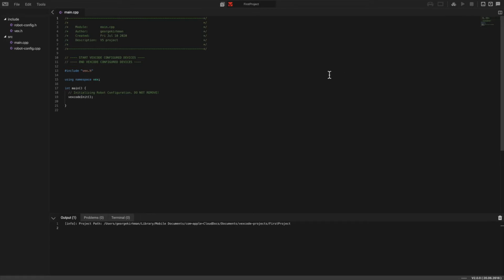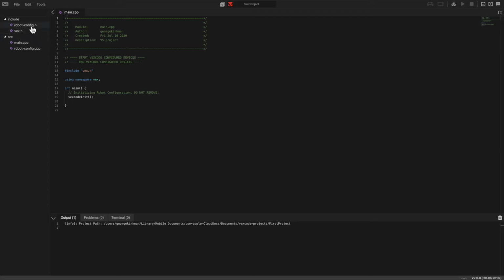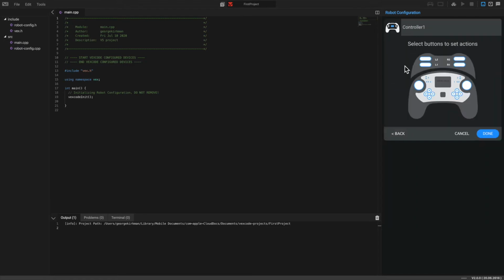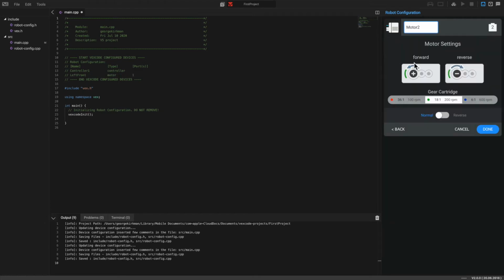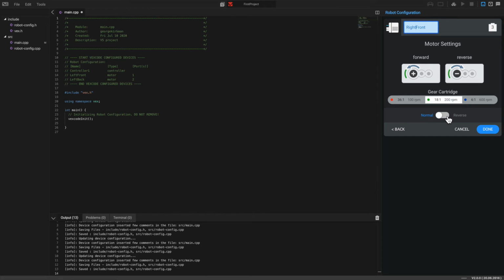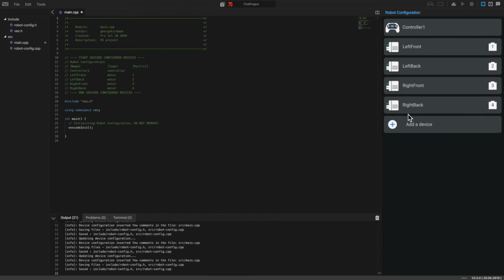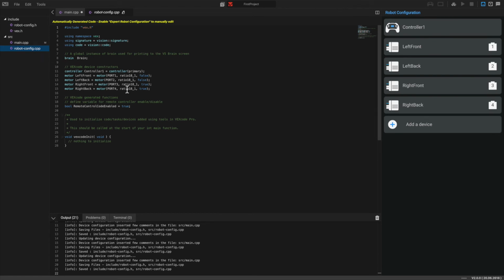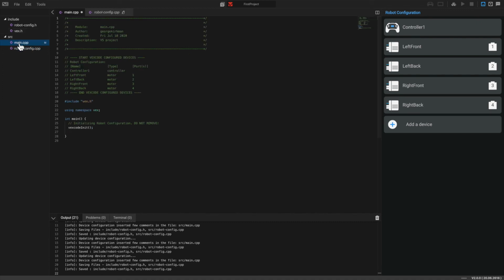VEX V5 Code RobotConfig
How to set up the Robot Configuration in VEX Code Pro 2.0